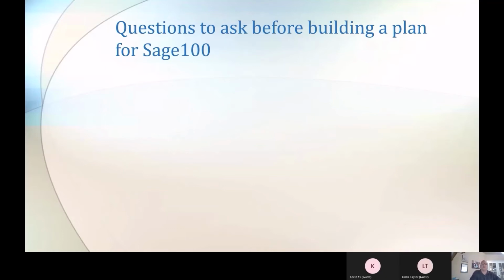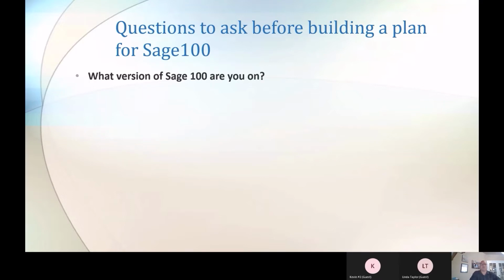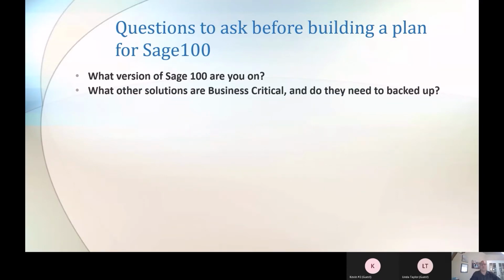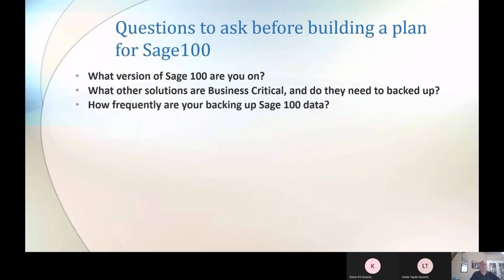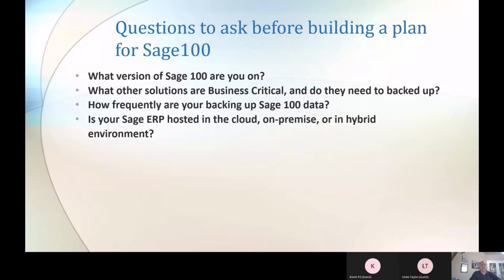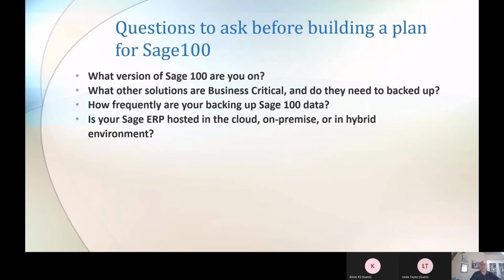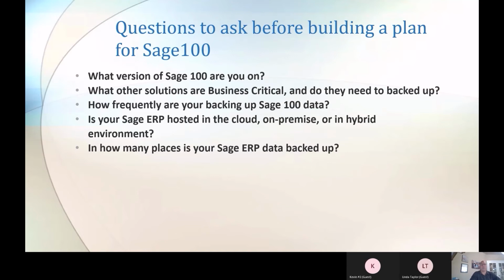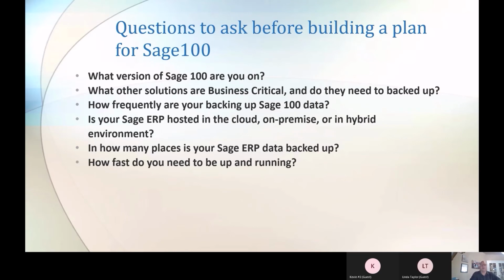Questions to Ask Before Building a Disaster Recovery Plan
There are many factors that could compromise your systems, from ransomware to natural disasters that damage your physical storage space. To protect against these challenges, your company needs a plan in place that goes beyond just backing up the data. Listen in as Business Software expert, Jeremy Russell, talks about some of the real life examples that highlight why a plan is essential to your business.